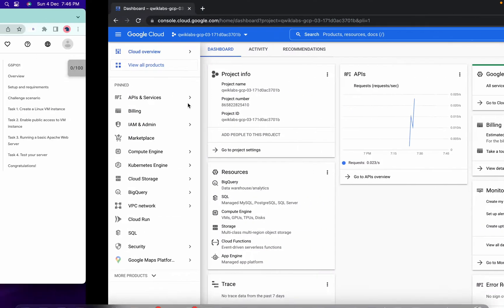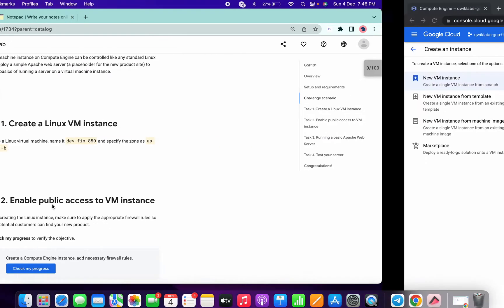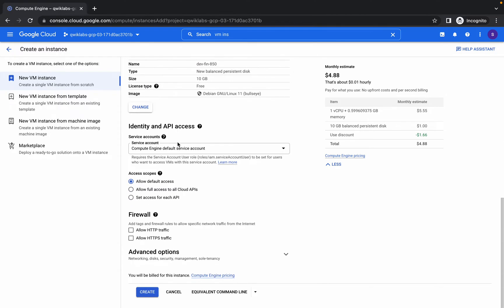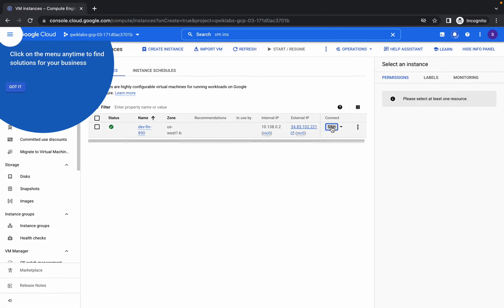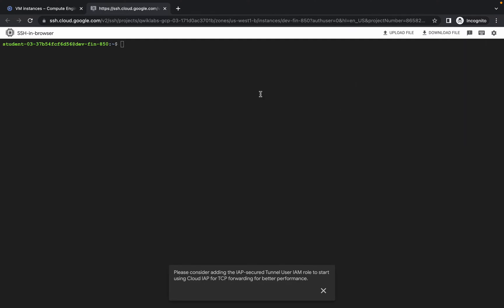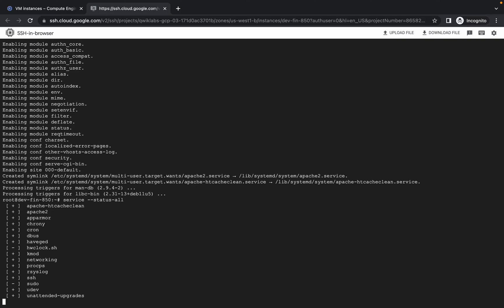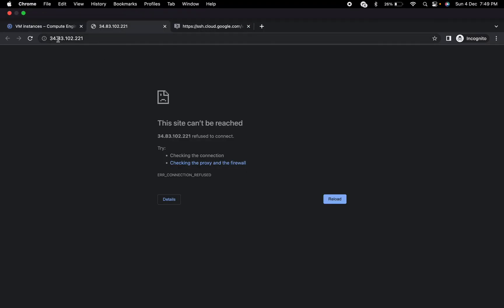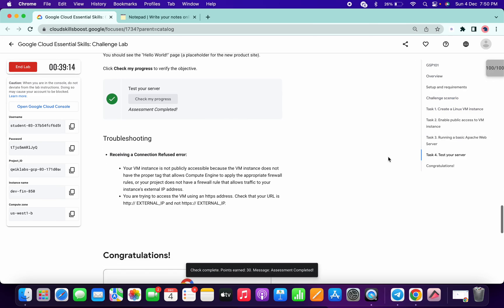Google Cloud Essential Skills: Challenge Lab || qwiklabs || gsp101 || [With Explanation🗣️]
Commands for TASK 2:-

sudo su -

apt-get update
apt-get install apache2 -y

service --status-all